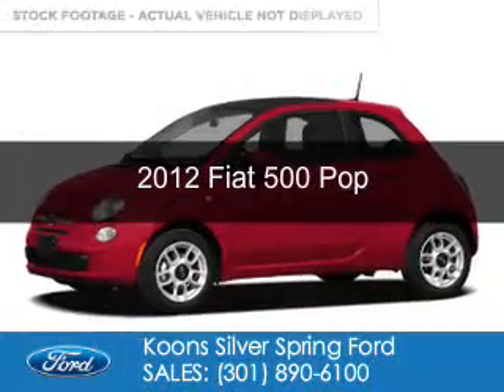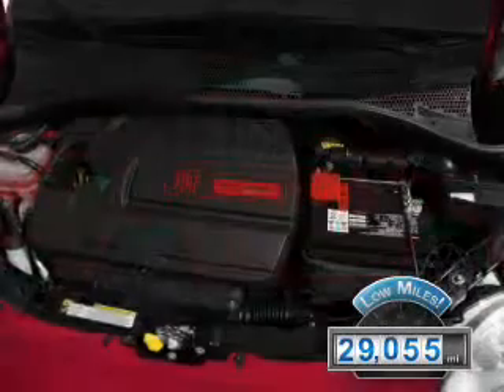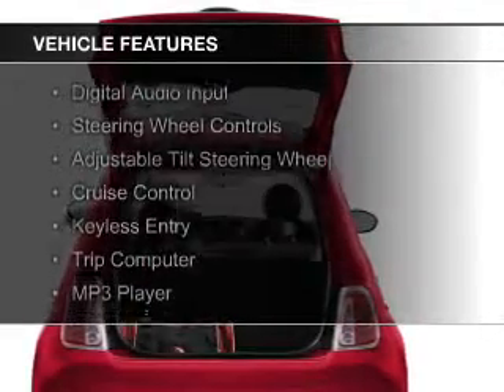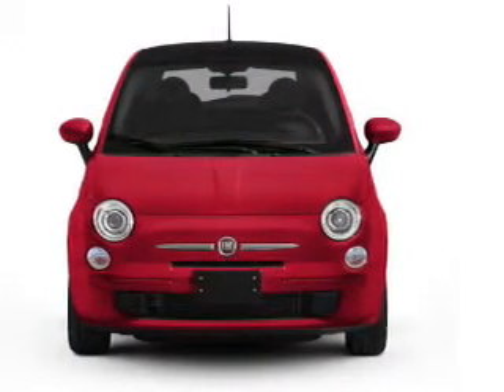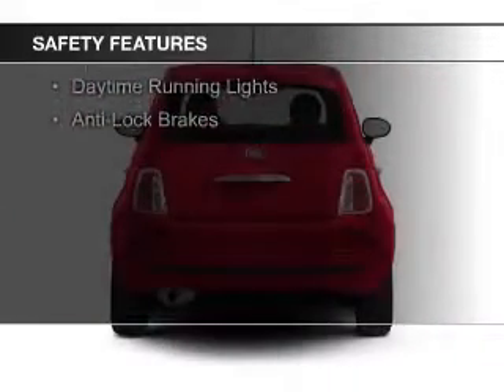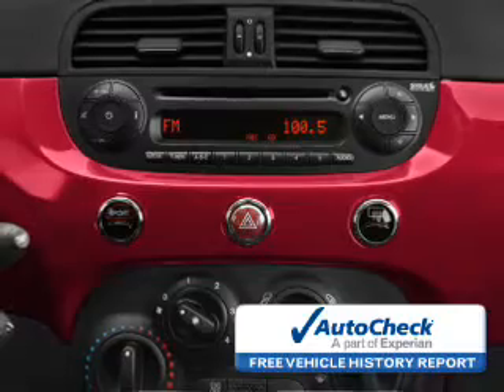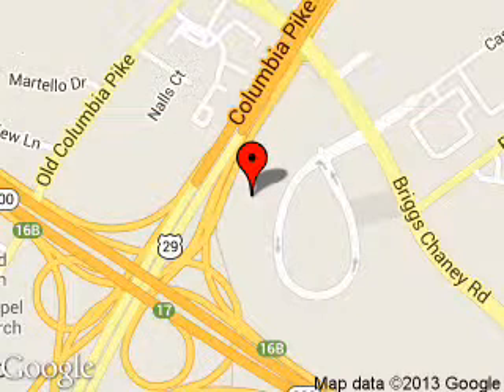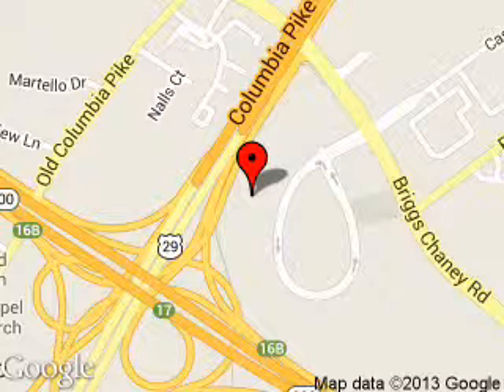2012 Fiat 500 - Silver Spring MD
Phone:
Year: 2012
Make: Fiat
Model: 500
Trim: Pop
Engine: 1.4 liter inline 4 cylinder 16 valve
Transmission: 5-Speed Automatic
Color: Red
Mileage: 29055
Address:
3111 Automobile Blvd.